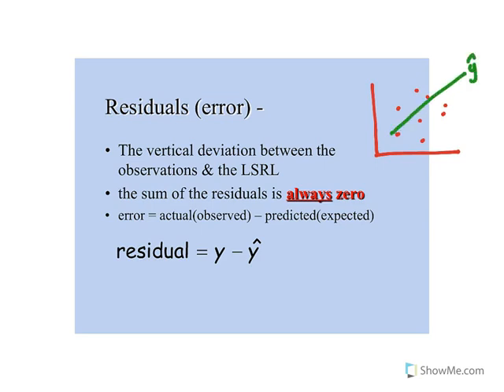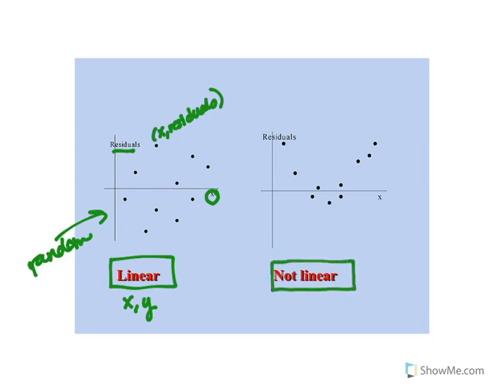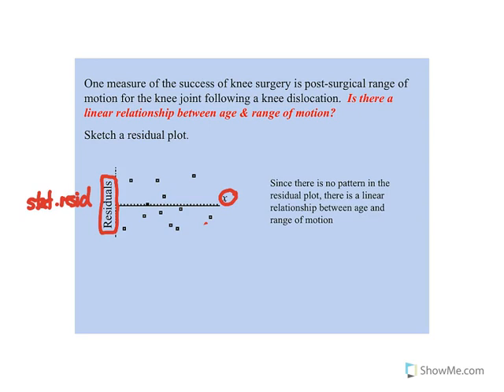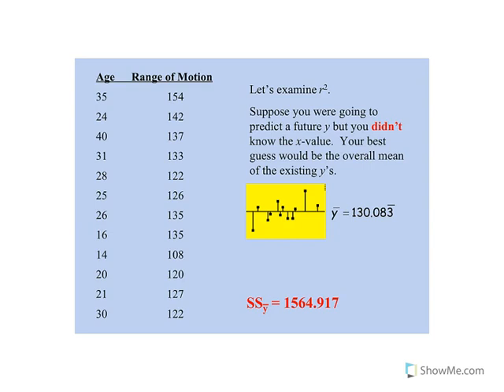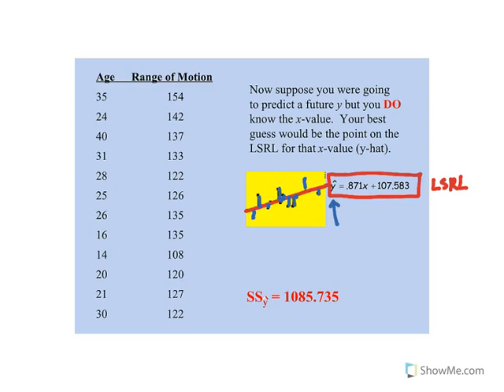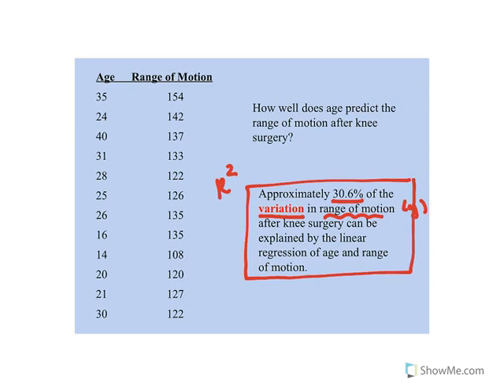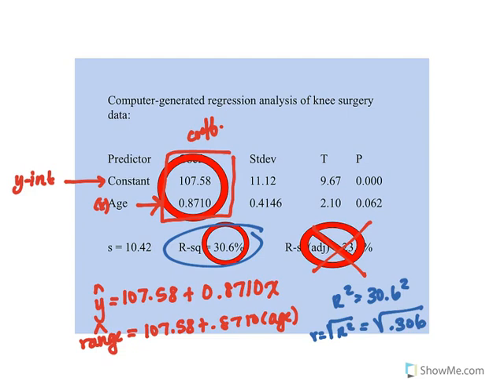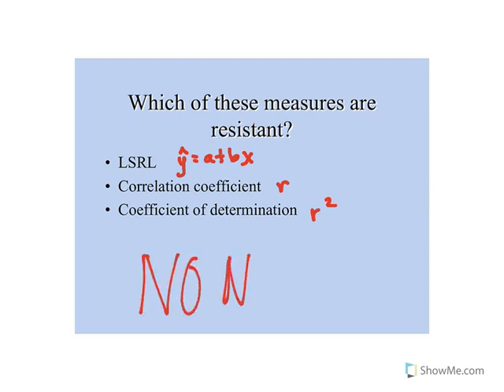Residuals & Residual Plots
Creating and interpreting residual plots and the coefficient of determination.